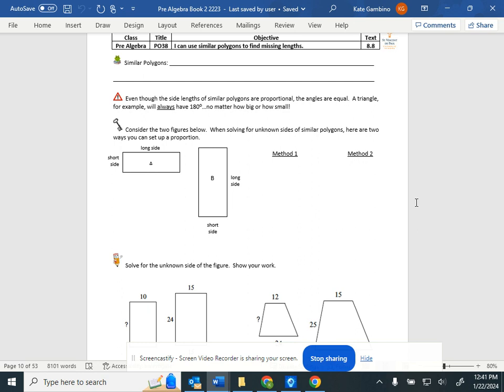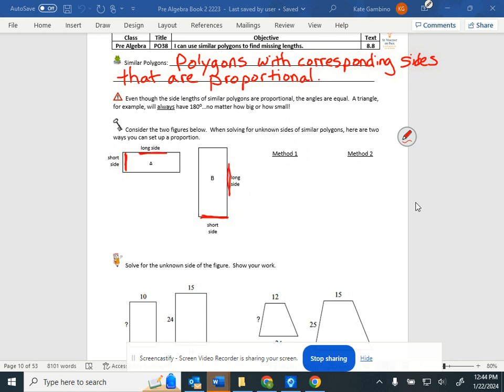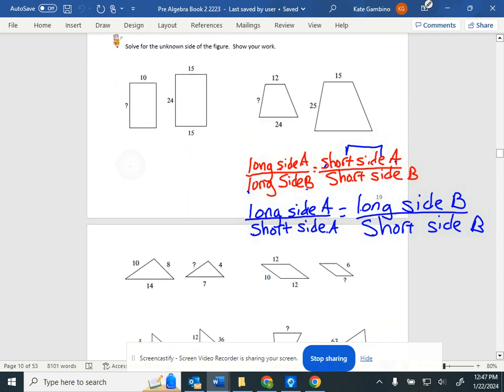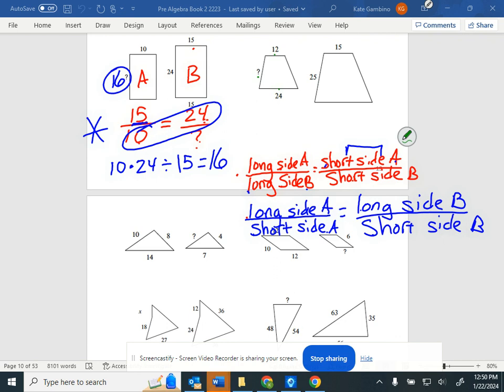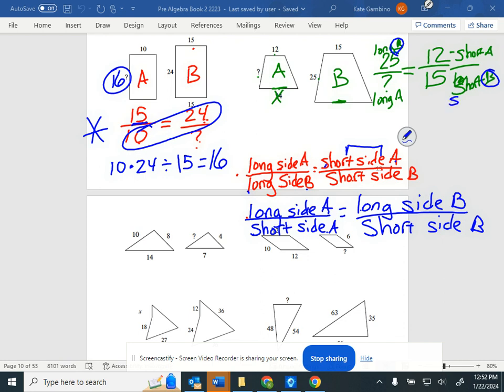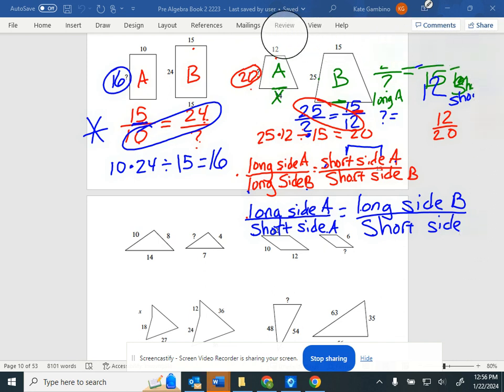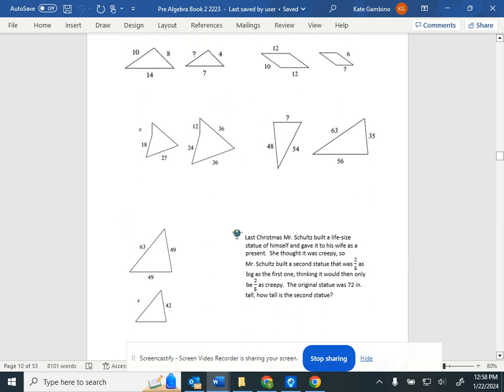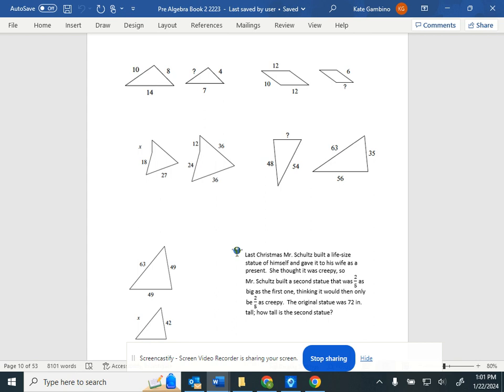1/22 Pre Algebra PO38